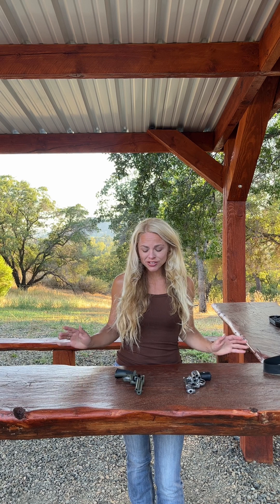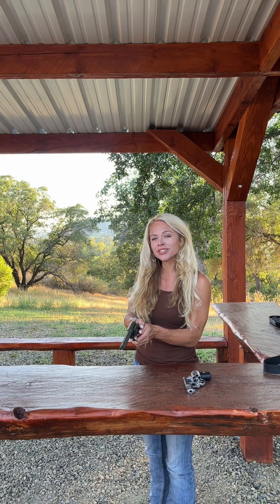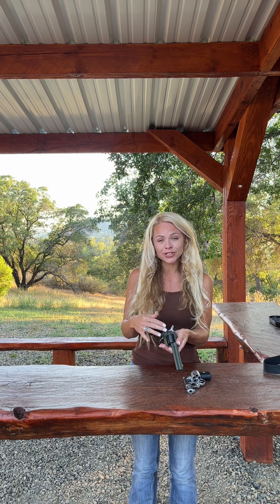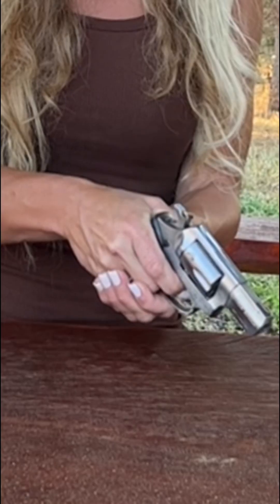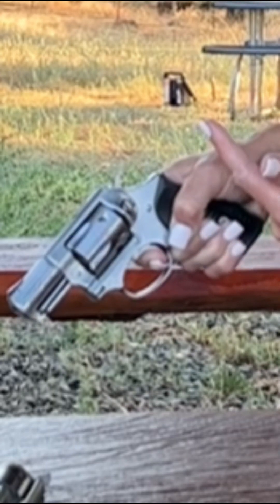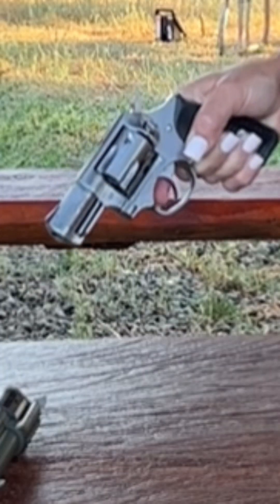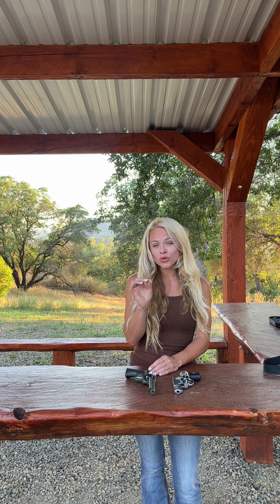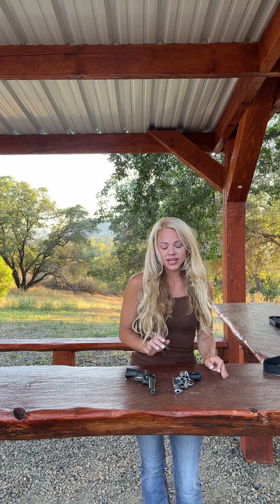Revolver Talk Single Action Vs Double Action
Single Action -Trigger can do a single thing and that is release the hammer. Double Action Trigger can do double things, cock the hammer and release the hammer